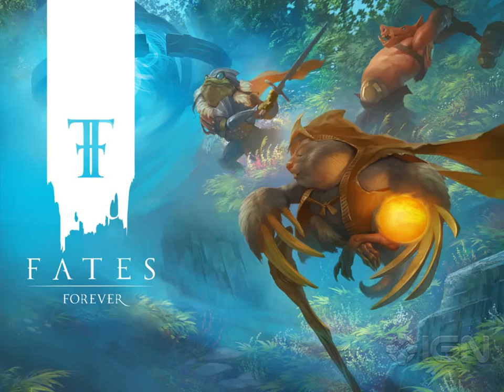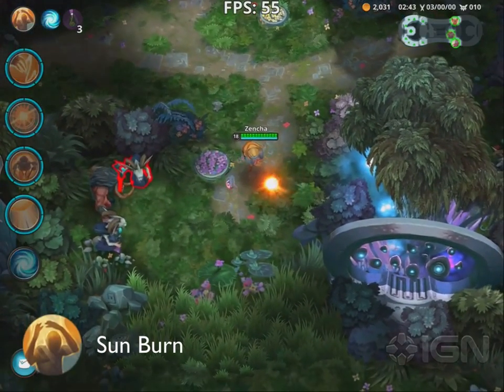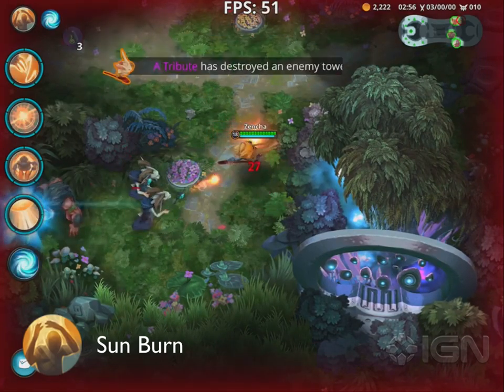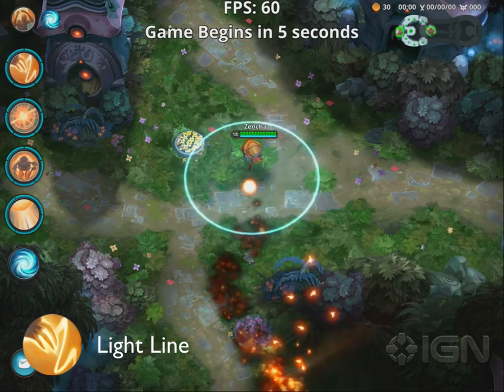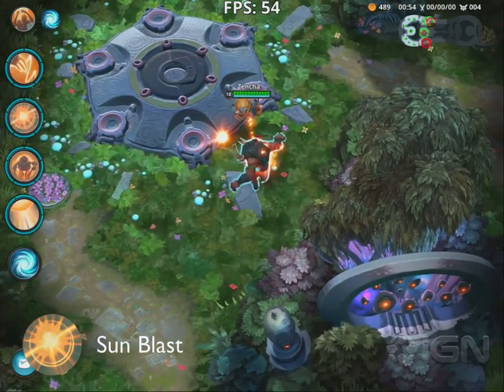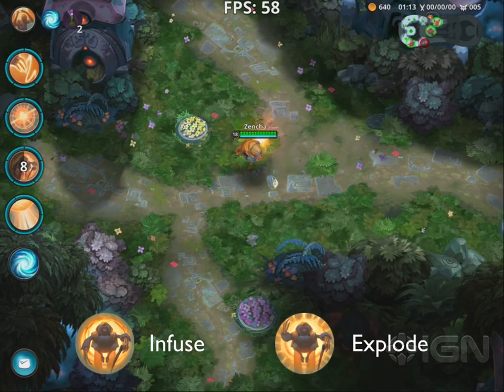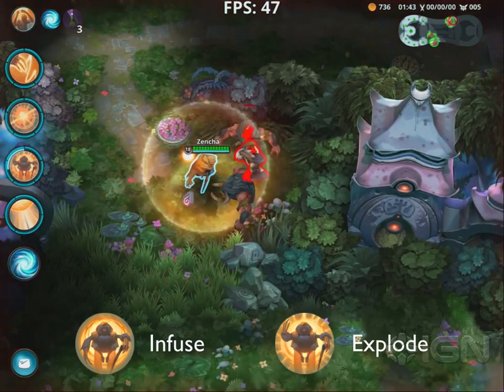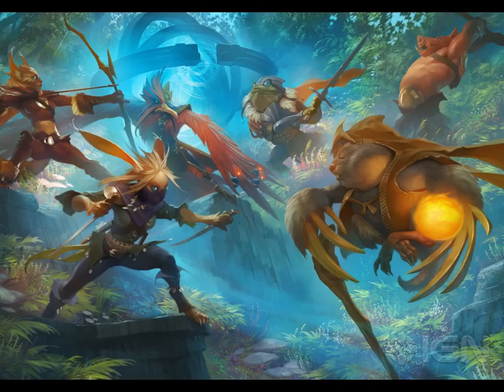Fates Forever - Unveiling Dim, the Solar Mole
Meet Dim, Fates Forever's magic mole mage who's too cool to walk.